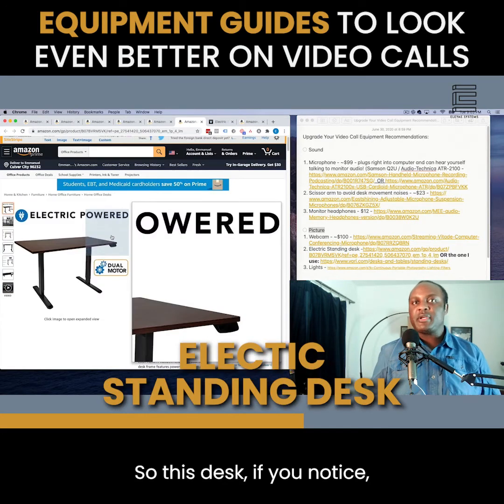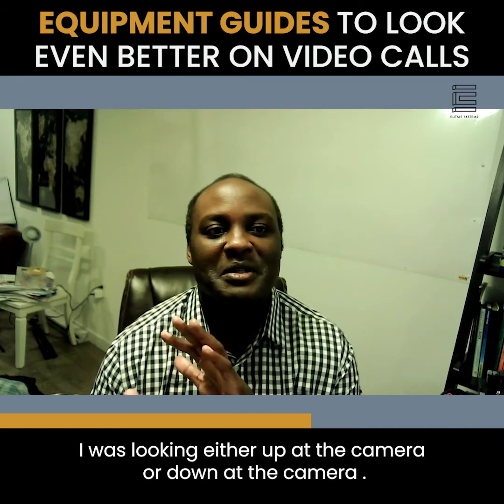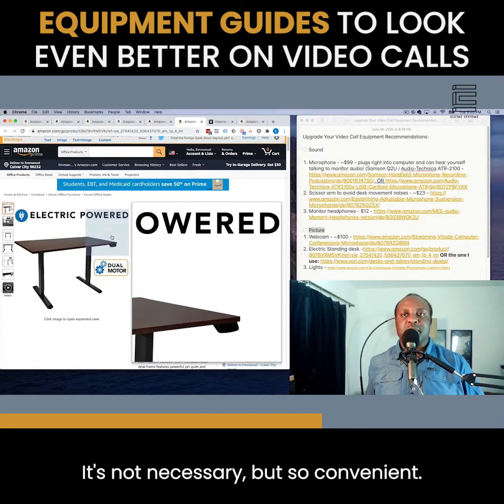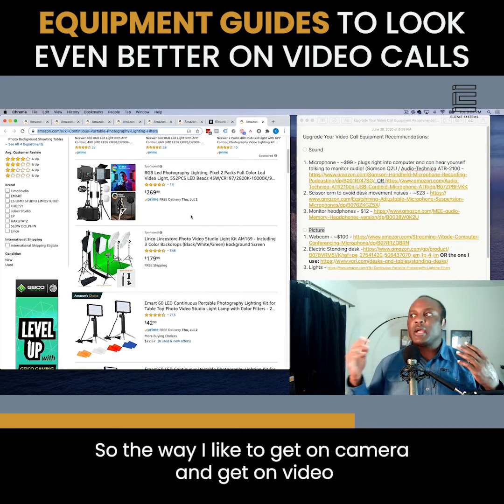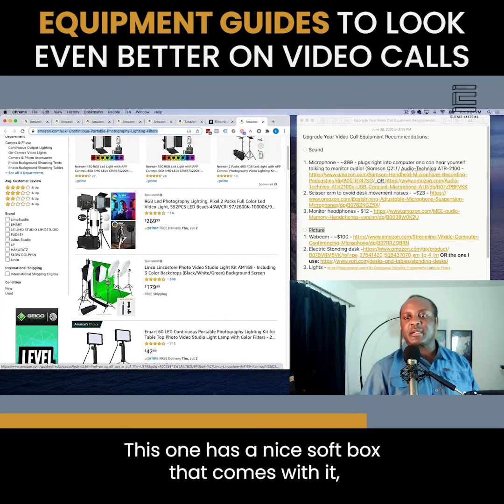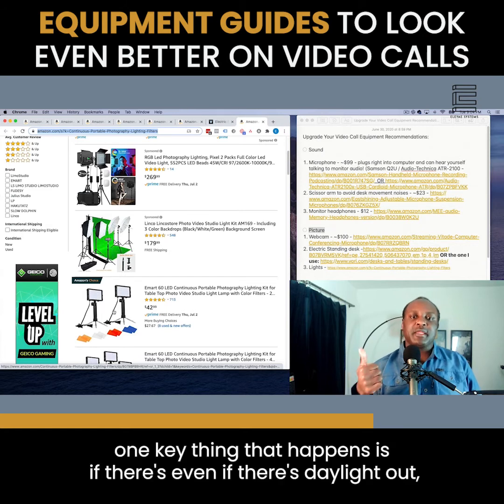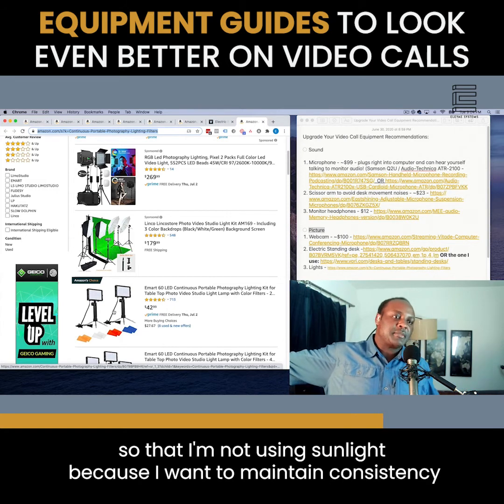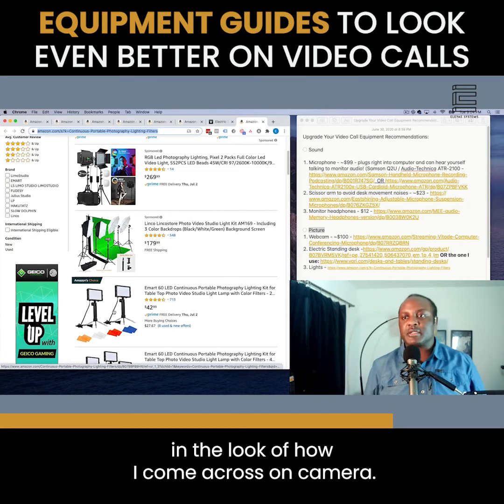How To Look Professional on Zoom Calls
Looking your best on video calls is important, and in this video, you can make sure you're ready to look sharp and polished. Whether you're using zoom, facetime or any other video calling software, we've got the tips you need to make sure your image looks its best. First impressions goes a long way!